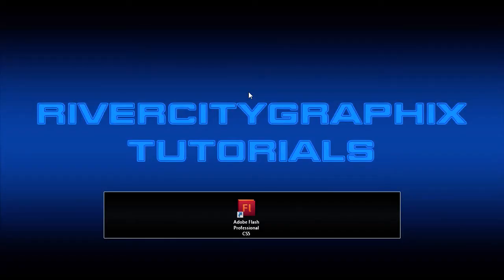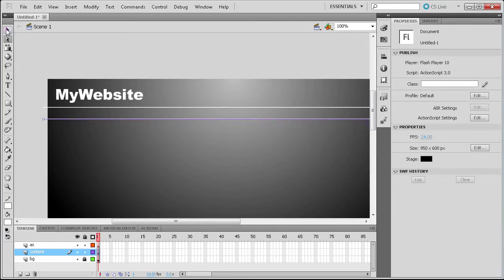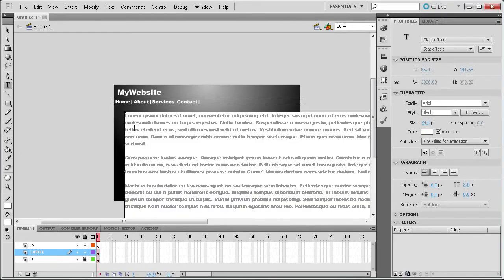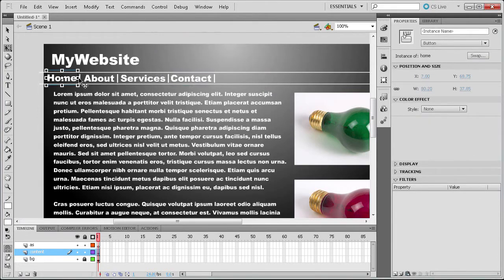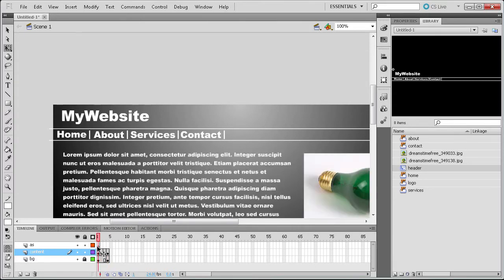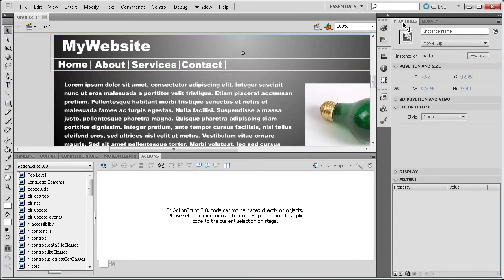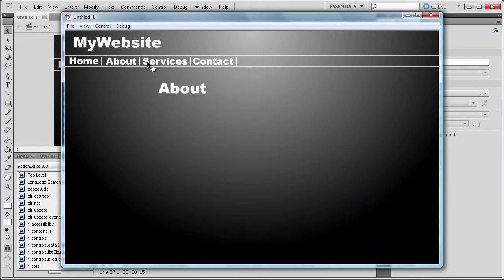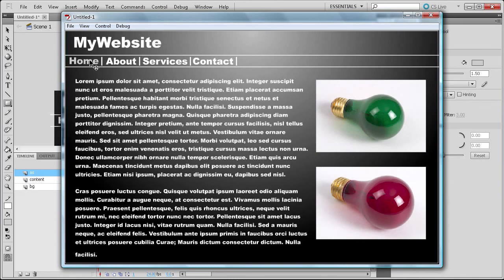Flash Tutorial Create A Simple Flash Website HD